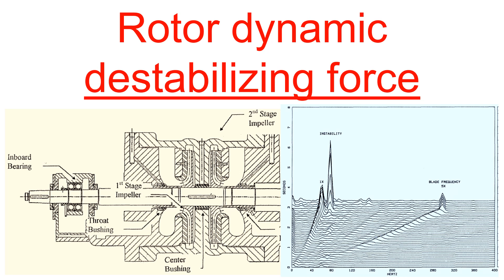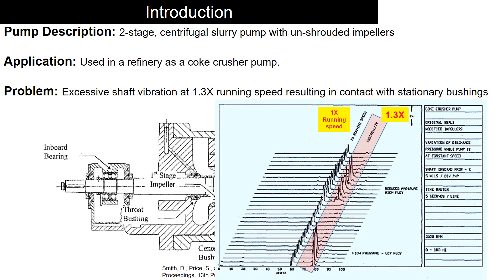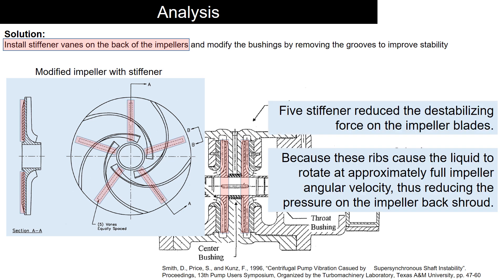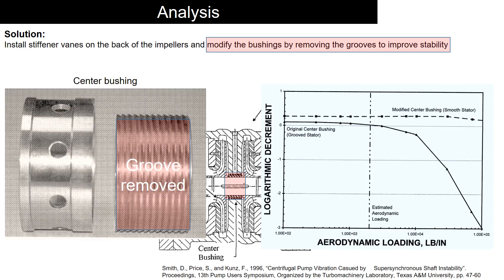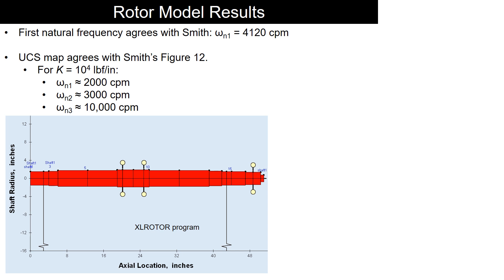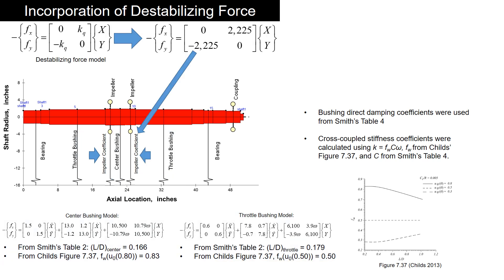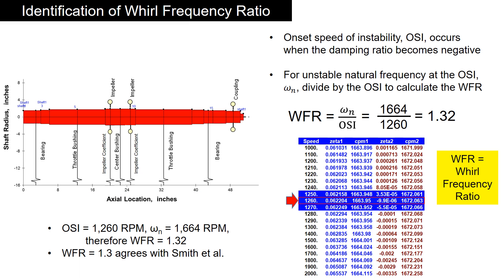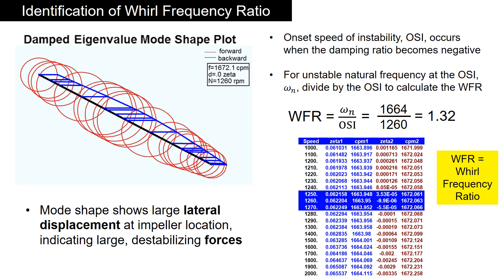Part 18 - Destabilizing Forces in Rotating Machine